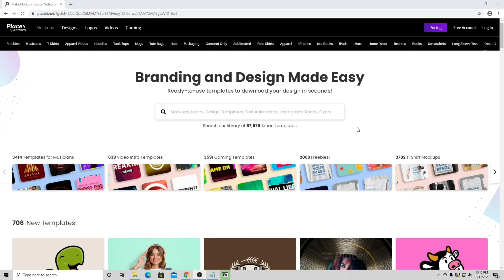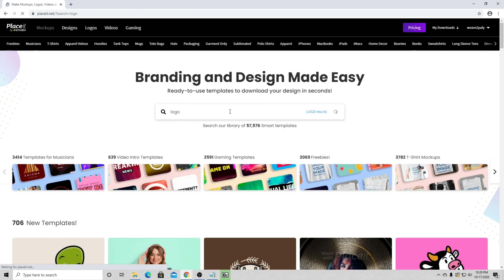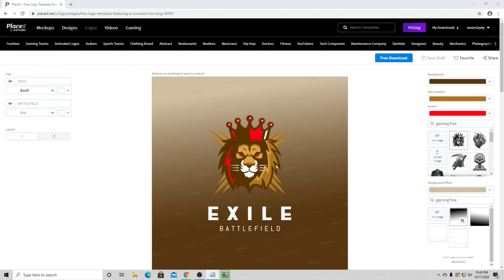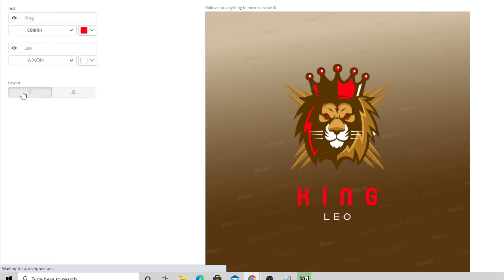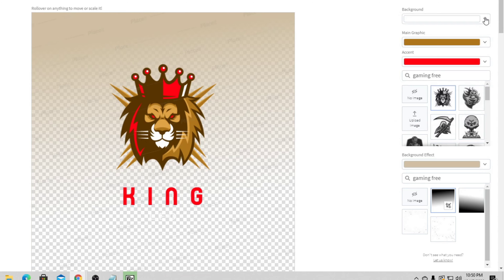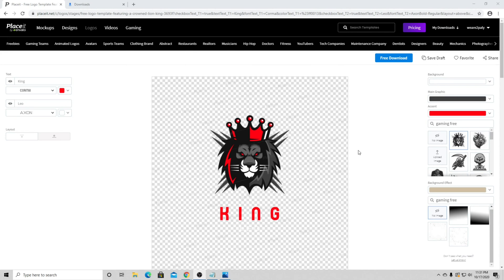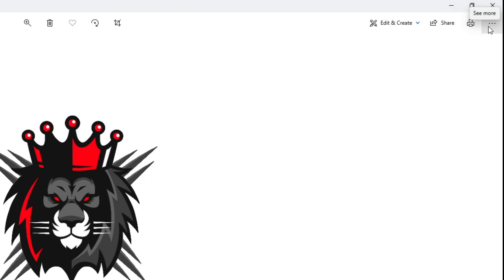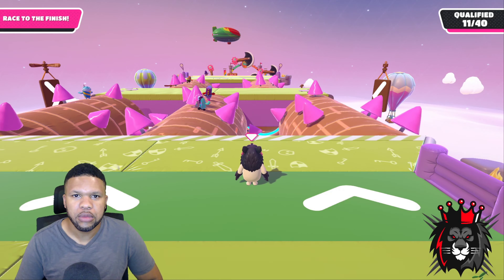How To Make A Logo For Free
Place It has a ton of Professional Logos you can create for a Low price. In this video we will be taking a look at the free logos they offer, and how to customize one.